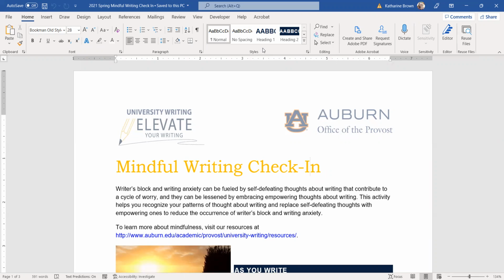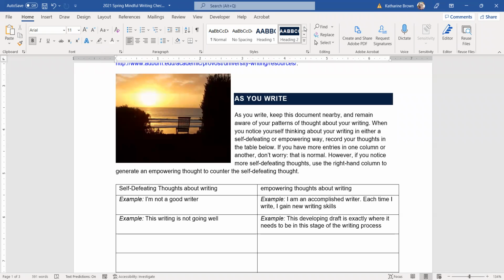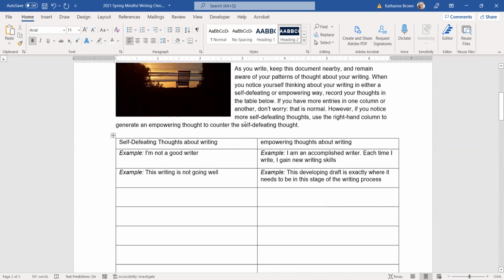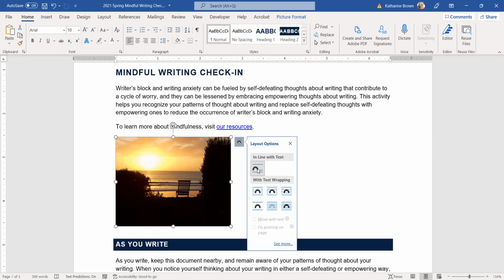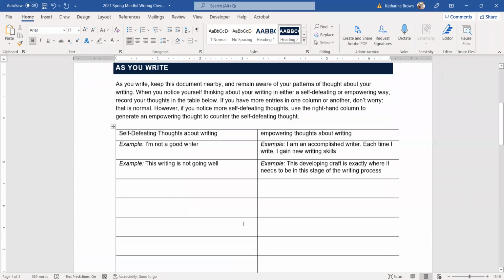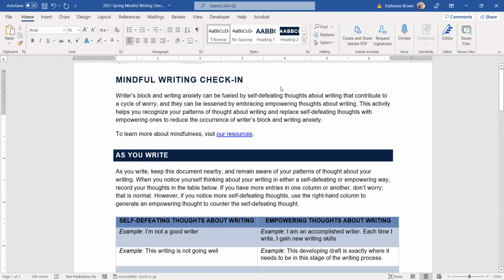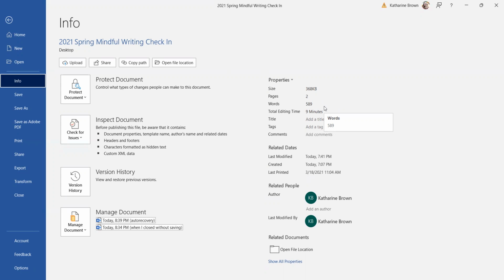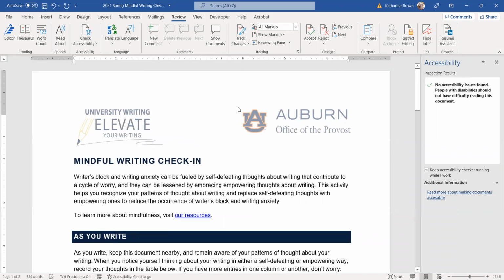Word document accessibility demonstration